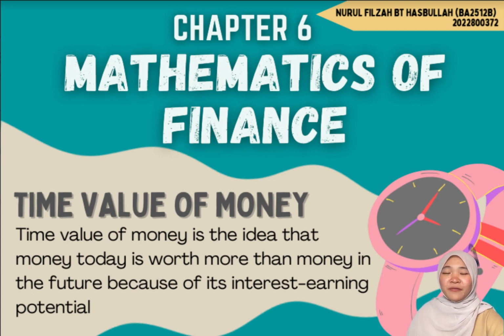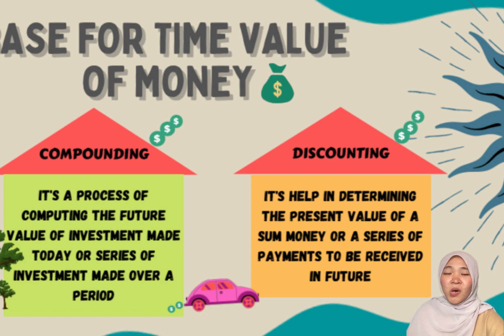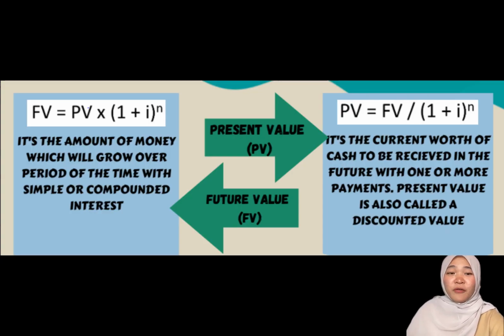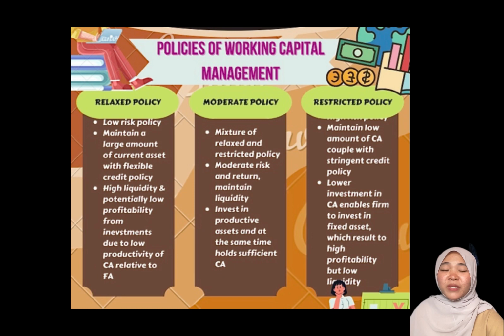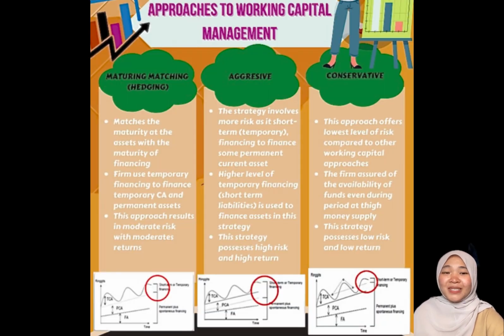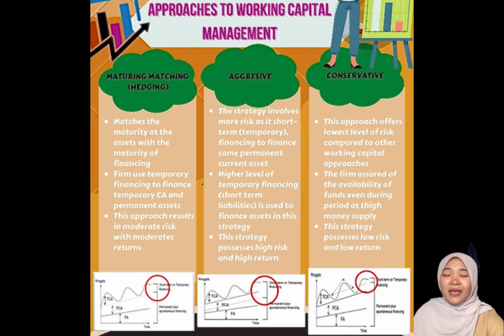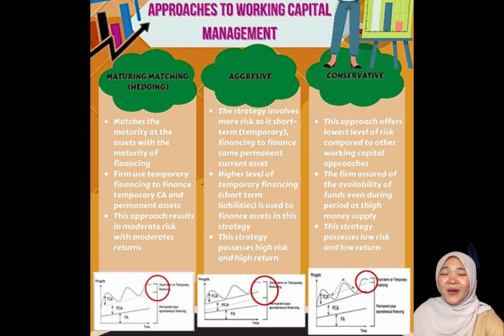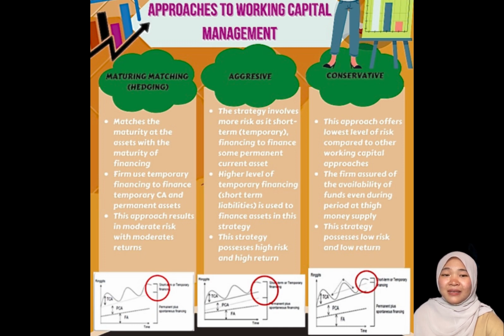FIN430 :Individual Assignment